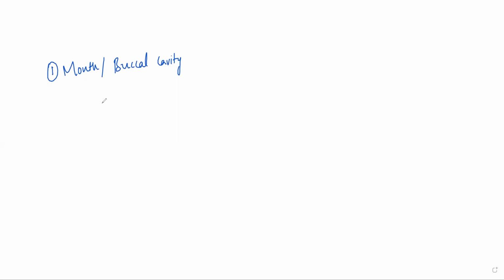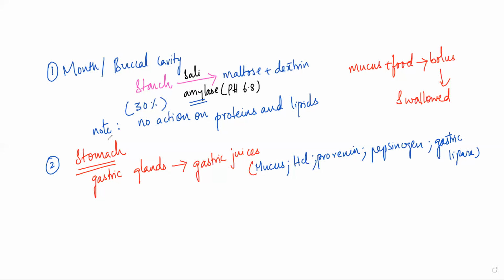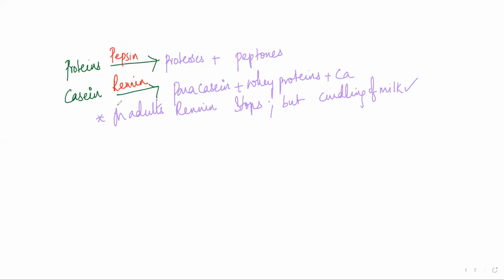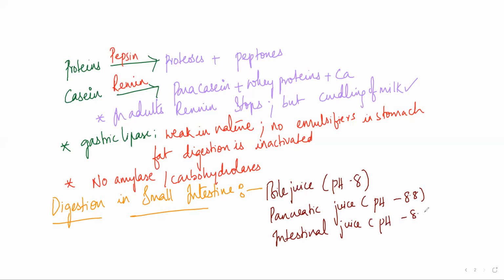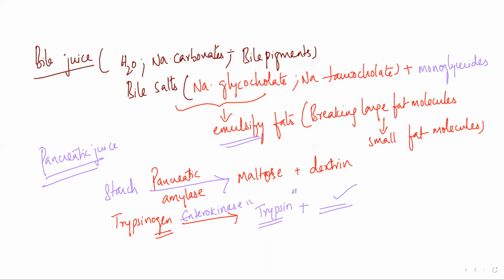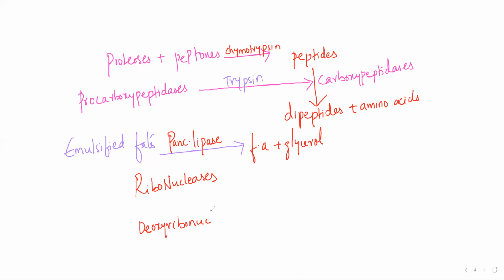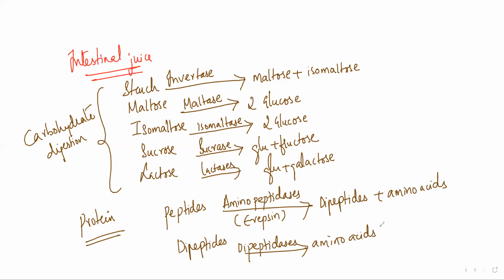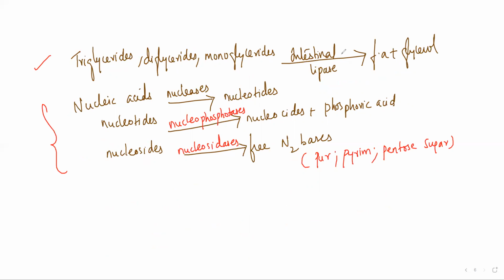Process of Digestion at a Glance.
This video gives u a glance at whole Digestion.